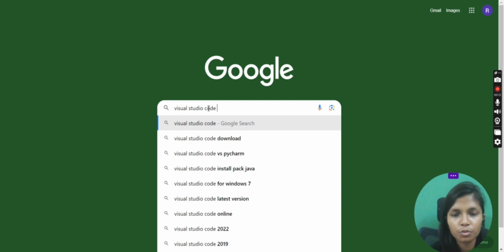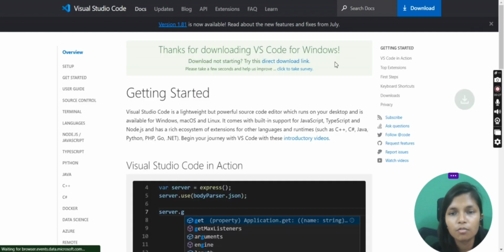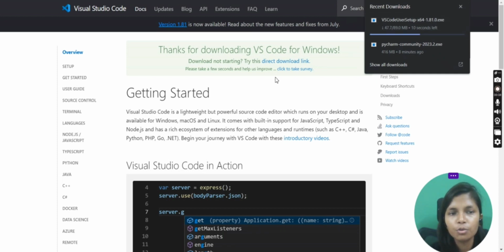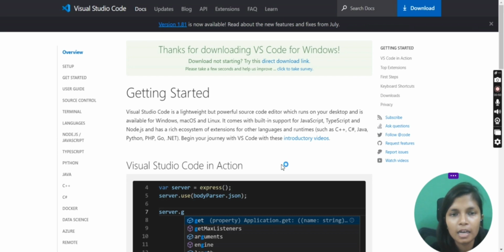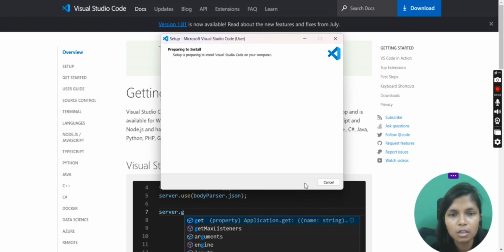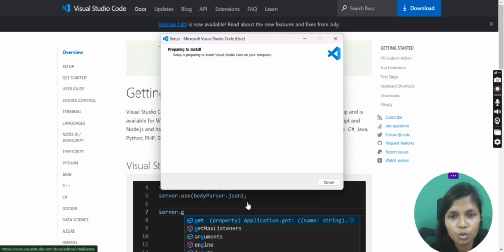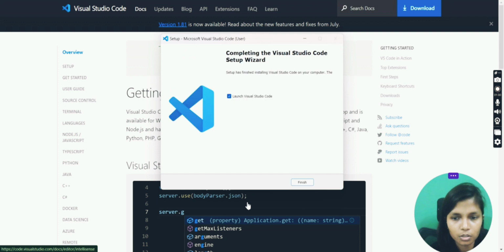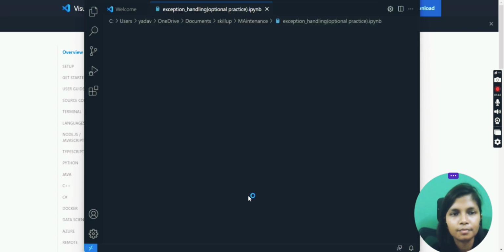Ultimate Guide: How to Install VS Code for Seamless Coding | TheCodingChampion Tutorial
"Master the art of installing VS Code effortlessly with TheCodingChampion's ultimate guide. Follow our step-by-step tutorial for a seamless coding experience. Learn how to download, install, and set up Visual Studio Code, the industry-leading code editor. Our tutorial covers everything you need, from beginner-friendly instructions to expert tips. Elevate your coding journey with this comprehensive installation walkthrough.

Seamless coding tutorial
Coding for beginners
Code editor installation
Coding tools and software
TheCodingChampion tutorial
Coding tips and tricks
Master coding environment
Best code editor installation
Step-by-step coding setup